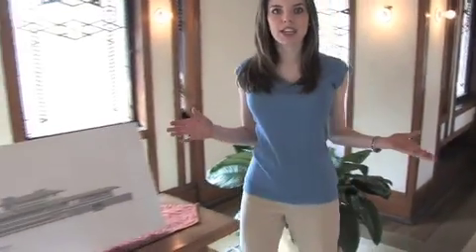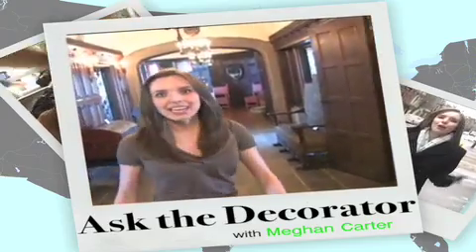Prairie Style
The Prairie style of architecture was developed in Chicago by Frank Lloyd Wright. To discover all about his Prairie Style, Meghan Carter of visited the Robie House, the quintessential Prairie Style house, to learn the characterisitecs of the Prairie Style and what made it so significant to American architecture.